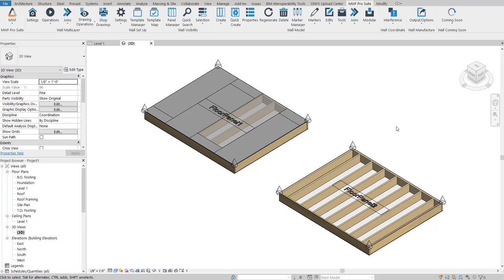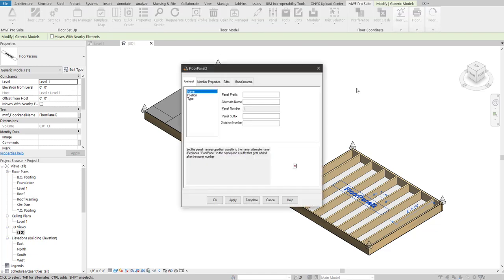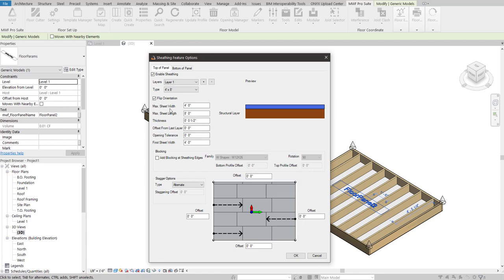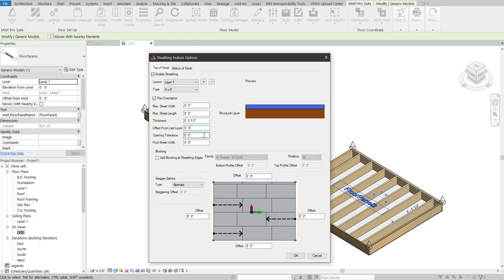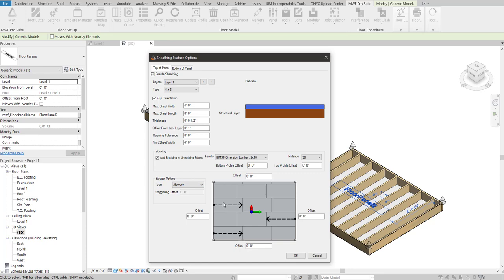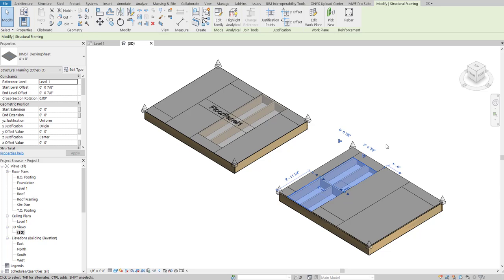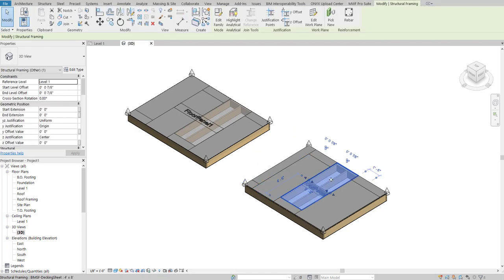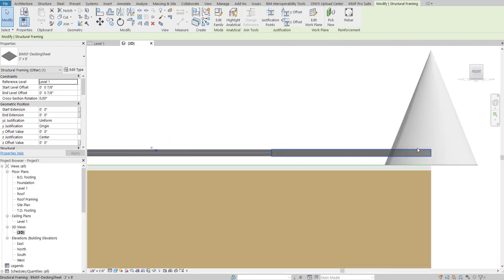How to Add Sheathing to Floor Panels